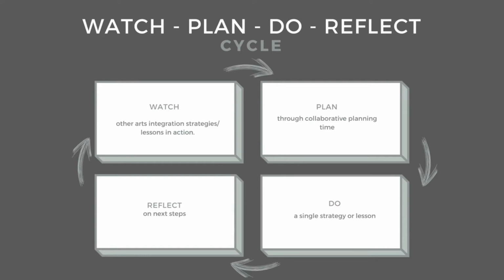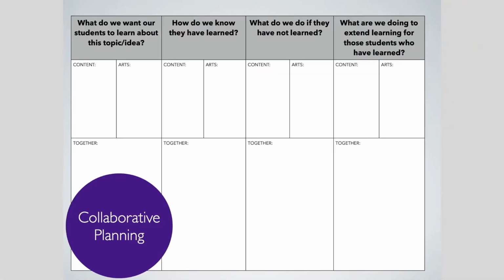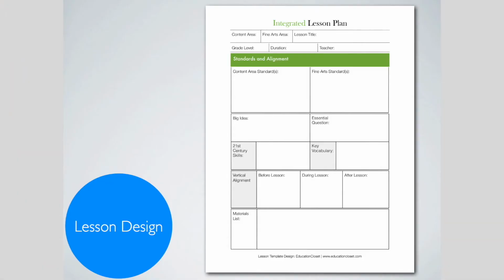Arts Integration Course for K-12 Teachers: The Creative Mindset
Discover the foundations of the arts integration approach with this self-paced, accredited online course. You'll be able to earn 25 PD hours or 2.5 CEUs. Walk away with a complete arts integration lesson you can customize for your own classroom, plus templates, checklists and bonus downloads.